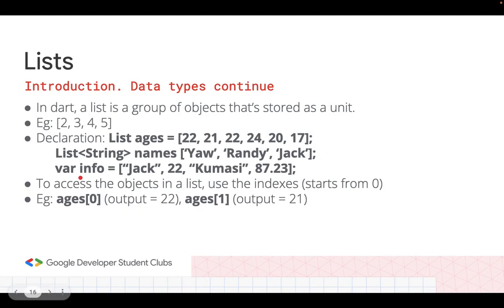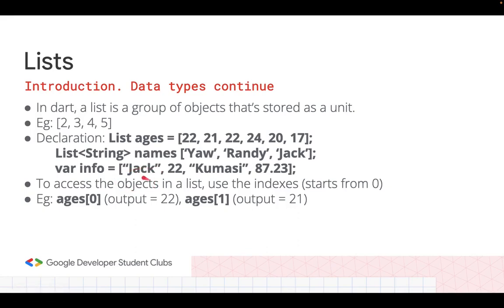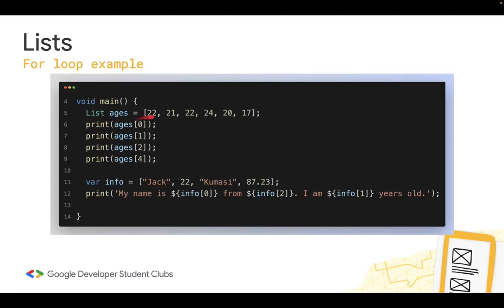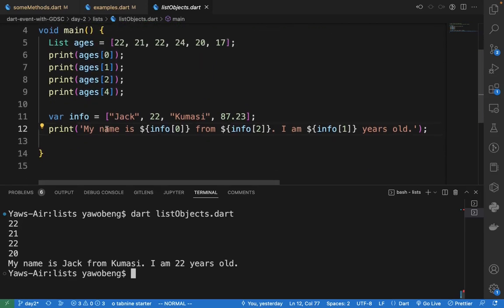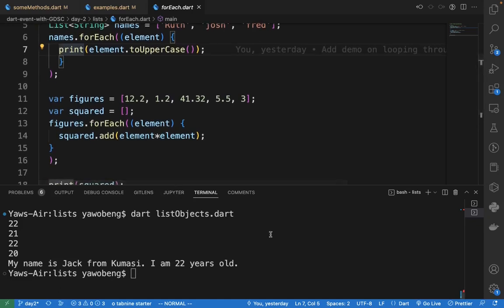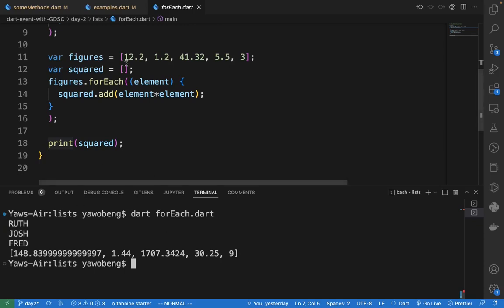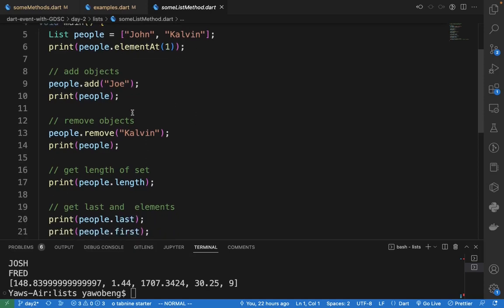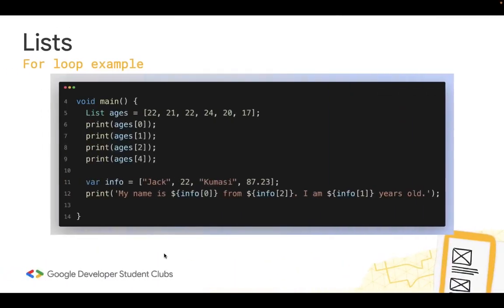Introduction to the Dart Programming Language - Lists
This session will cover the essential topics for beginning Dart as shown below:

Working with loops (e.g. for, while, do-while)
Using maps (also known as dictionaries) to store key-value pairs
Working with arrays and lists
Defining and calling functions in Dart

Hosted by Core Team Members from the Flutter & Mobile Development Team.